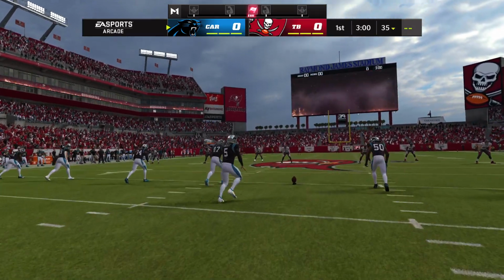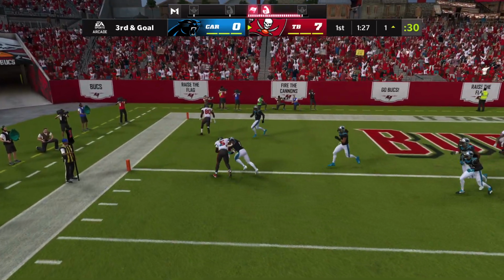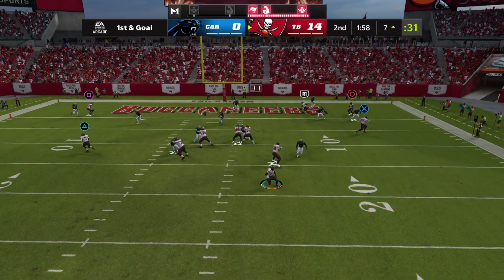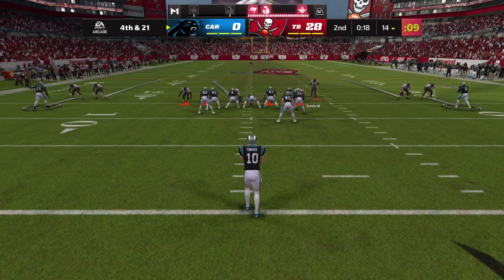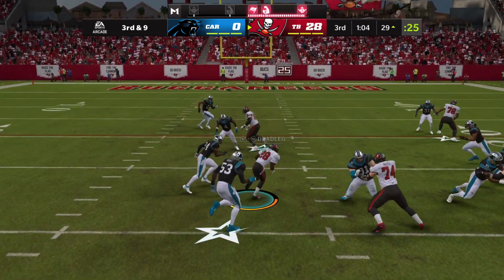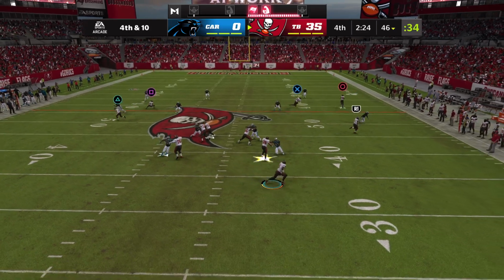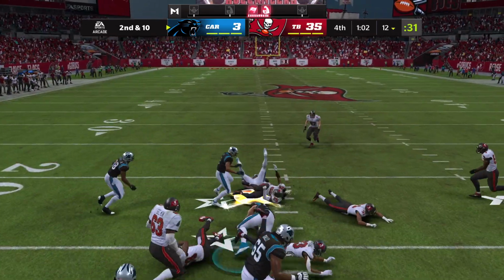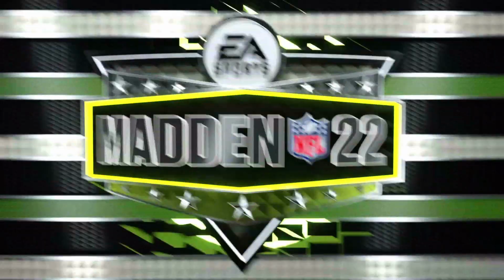Madden NFL 22 Arcade (CAR Vs. TB) [Week 18] PS5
Madden NFL 22: The Carolina Panthers take on the Tampa Bay Buccaneers.